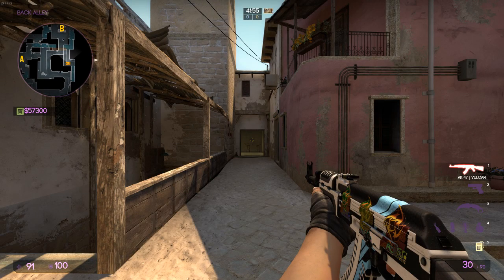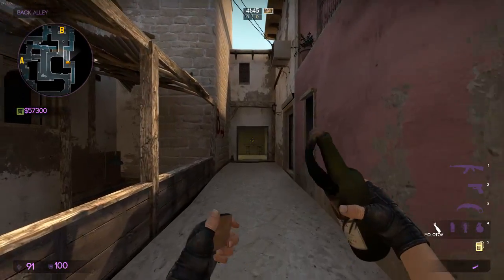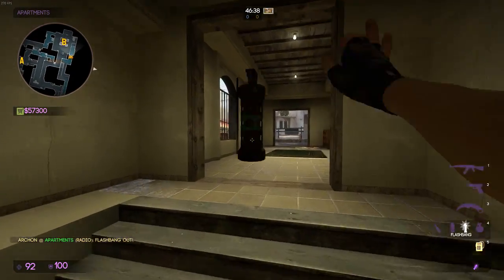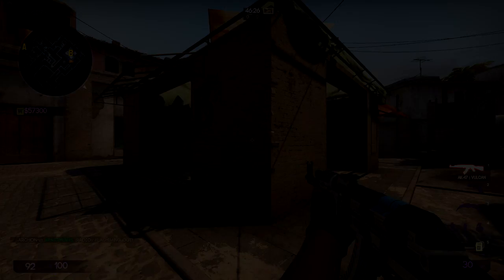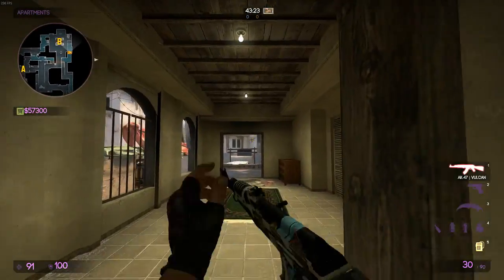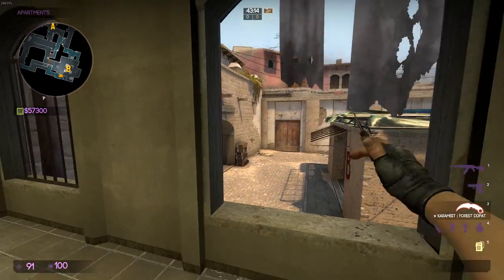Mirage B Site Strategy / Execute - CSGO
Hello! this is a strat for taking B-site on mirage. You can use this on almost any round!

--TAGS IGNORE--
cs go
csgo funny moments
csgo gambling
csgo knife unboxing
csgo surfing
cs go tips
csgo betting
cs go funny
csgo hacks
csgo live
csgo pro moments
csgo news
cs go aimbot
cs go awp
csgo ace
csgo atlanta
cs go animation
csgo atlanta 2017
csgo ak47 spray control
cs go aim
csgo ak47
csgo aim training
csgo best plays
cs go bhop
csgo butter knife tricks
csgo betting sites
cs go bhop script
csgo best skins
csgo best moments
csgo betting sites free coins
csgo bad player
cs go case opening
cs go competitive
csgo cheats
cs go comp
csgo crash
csgo comp gameplay
csgo commands
cs go clutches
csgo cases
csgo cache smokes
cs go dust 2
csgo drakemoon
csgo dust2 smokes
csgo demo reviews
csgo dragon lore
csgo demos
csgo dunkey
csgo dot crosshair
cs go deagle
csgo doge
csgo edit
cs go esl
csgoempire
cs go eleague
cs go esea
cs go esports
cs go envyus
cs go ep 1
cs go eleague major highlights
cs go eleague funny moments
csgo free skins
cs go fails
cs go frag movie
csgo funny moments pro
csgo for beginners
cs go faze
cs go fps
csgo free
cs go gameplay
csgo gambling sites
csgo gloves
csgo global elite
csgo gambling sites free coins
cs go guide
csgo gaming setup
csgo global elite gameplay
cs go highlights
csgo how to bhop
csgo hide and seek
csgo hacker
csgo how to get better
csgo how to get free skins
csgo how to surf
csgo how to get out of silver
csgo h3h3
csgo in real life
csgo in a nutshell
cs go insane
csgo improve aim
cs go inhuman reactions
cs go insane plays
cs go is fun
cs go intro
csgo in 8 seconds
csgo inferno smokes
csgo jackpot
csgo juliano
cs go jw
csgo jump throw bind
csgo jackpot sites
cs go juicy
cs go jailbreak
csgo jump shot
csgo jackpot betting
csgo jackfrags
csgo knife
csgo knives
cs go kennys
csgo knives in real life
csgo knife animations
cs go knife opening
cs go kids
csgo kugo
csgolotto
csgo loadout
csgo legit hacking
csgo live case opening
csgolounge
csgo lowest settings
cs go lag
cs go launch options
csgo lagging fix
cs go montage
cs go major
cs go music
csgo mirage smokes
csgo music kit
csgo memes
csgo merkmusic
cs go mods
csgo moments
csgo motivation
csgo ninja defuse
csgo nick bunyun
cs go noob
csgo new update
csgo nuke smokes
cs go noob to pro
csgo no recoil script
csgo new operation
csgo nuke
cs go overwatch
csgo oddshot
csgo opening cases
csgo on xbox 360
csgo on xbox one
csgo on ps4
csgo on mac
csgo opening
csgo on laptop
csgo overwatching myself
cs go pro
csgo pro matches
csgo pro tips
csgo pro plays
csgo pro fails
csgo proland
csgo pro highlights
csgo ps4
cs go plays
csgo quickscoping
csgo quadmft
csgo quickswitch bind
csgo quickscoping montage
cs go quotes
csgo quit smoking
csgo quake viewmodel
cs go quad feed
csgo quiz
cs go quick tips
cs go rage
csgoroll
csgo roulette
csgo russian
cs go rap
csgo rewind
csgo road to global elite
csgo ranking system
csgo russian rage
csgo ranks
csgo skins
csgo show
cs go song
cs go surf
cs go silver
cs go scream
csgo skin changer
cs go shroud
cs go strat roulette
csgo trailer
csgo trolling
csgo trading
cs go tournament
csgo trade ups
csgo tricks
cs go tips and tricks
cs go tutorial
cs go troll
csgo update
cs go unboxing
csgo update cycle
cs go update 2017
csgo undetected hacks 2016
cs go ump
csgo us
csgo uberhaxornova
csgo undetected hacks 2017
cs go usp
cs go vods
cs go vac ban
csgo vr
cs go videos
cs go vac
cs go vac shots
cs go viewmodel
csgo valve petition
cs go video channel
cs go video settings
cs go wtf
csgo wall hacks
csgo warmup music
csgo weirdness
csgo watafak
csgo warowl
cs go weapon skins
csgowild
cs go warzone
csgo warmup
cs go xbox
csgo xb1
csgo xray command
csgo xp farm
cs go xbox smoke
cs go xbox dvr
csgo xyp9x
cs go xantares
csgo xp lobby
csgo xray
csgo youtubers
csgo your connection to matchmaking servers is not reliable
csgo yellow loadout
csgo your silver
csgo youtube banner template
csgo youtube banner
cs go ytp
cs go yellow
csgo ylyl
csgo youtube intro
cs go zombie
cs go zombie escape
cs go zeus
csgo zoom sensitivity
cs go ze
cs go zombie mod
cs go zeus hack
csgo zoo
cs go zombie mode
csgo zaaz
csgo 0.001 defuse
csgo 007
cs go 0 deaths
csgo 0.01 defuse
cs go 0 hours
cs go 0 to knife
cs go 0
cs go 0 float
csgo 016
cs go 0 kills
cs go 1v1
csgo 1v5
csgo 1 tap
cs go 1.6
csgo 1440x1080
csgo 144hz vs 60hz
csgo 100 dollar inventory
csgo 1v1 maps
csgo 1g
csgo 1v5 clutches
csgo 2017
cs go 2016
csgo 2017 tournament
cs go 2017 major
csgo 2017 service medal
csgo 2017 highlights